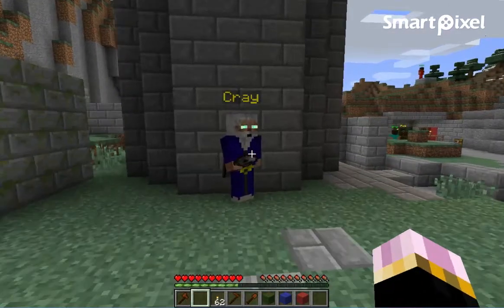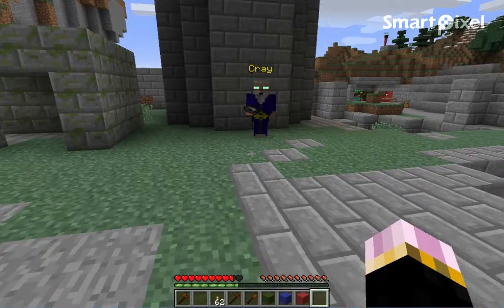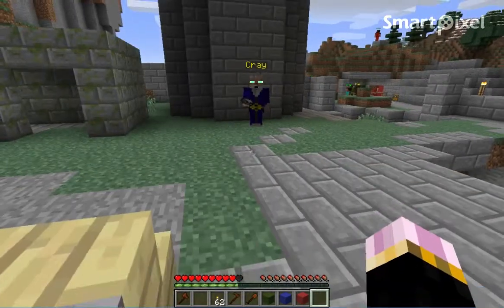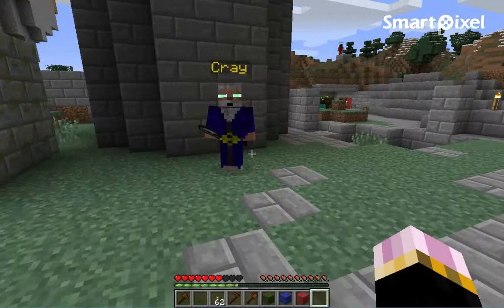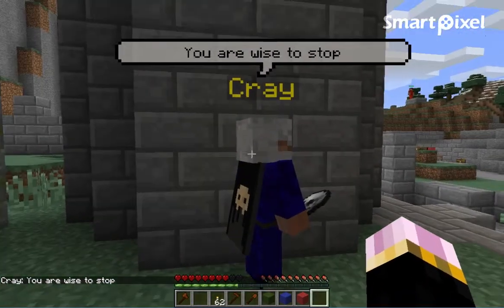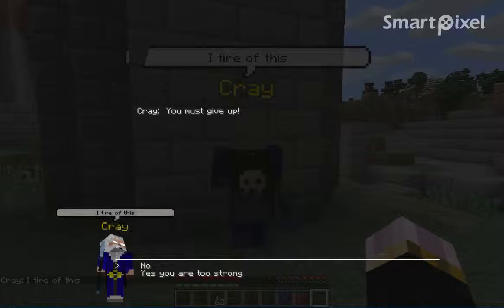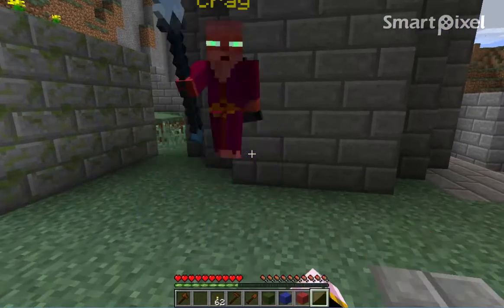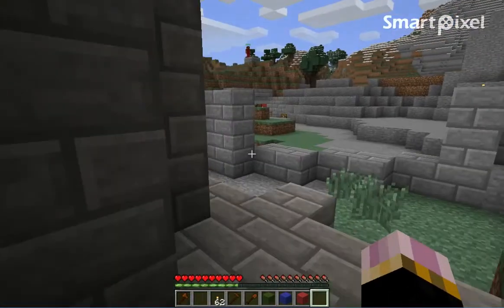Custom NPC Wizards fighting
Wizard switches items and fighting scripting example